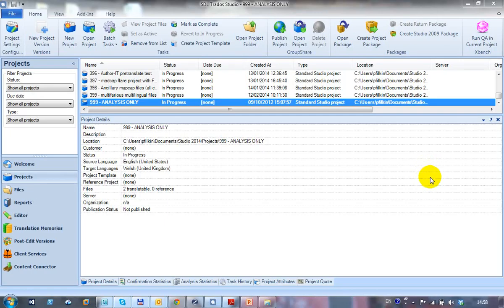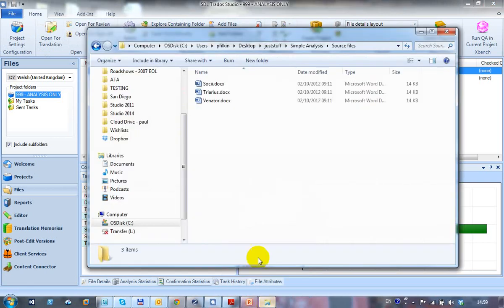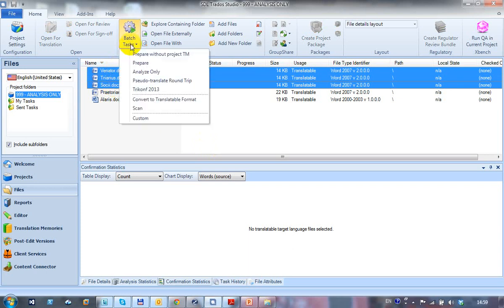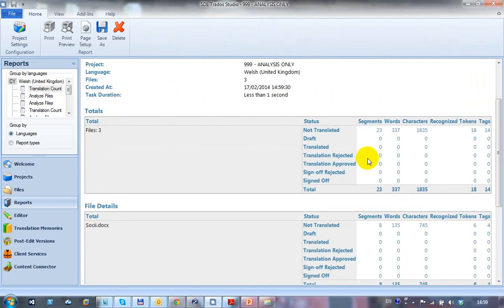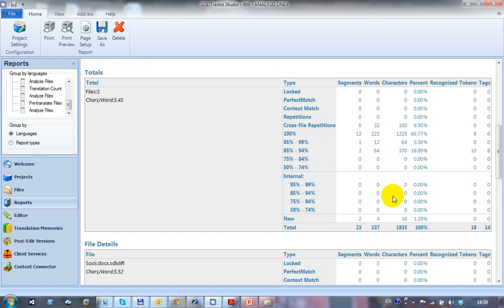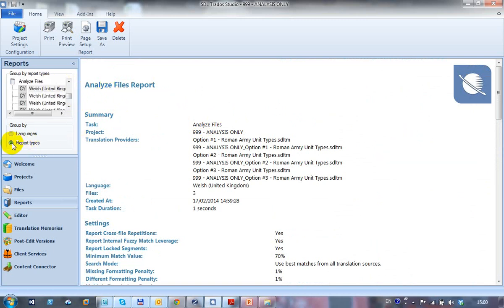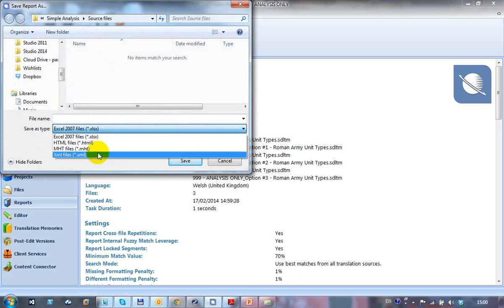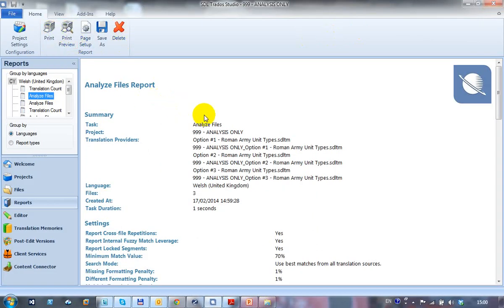I only want a simple analysis!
How to analyse a file in Studio 2014